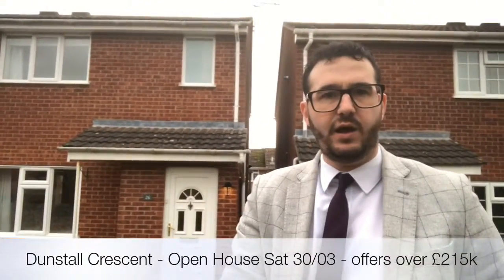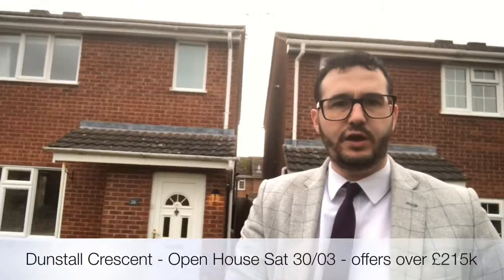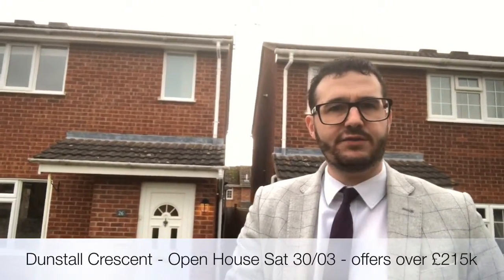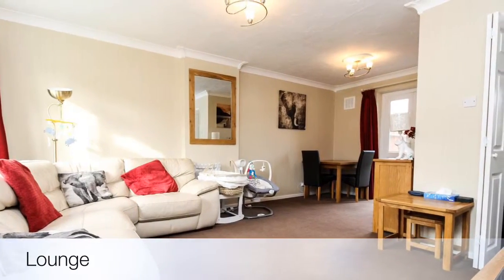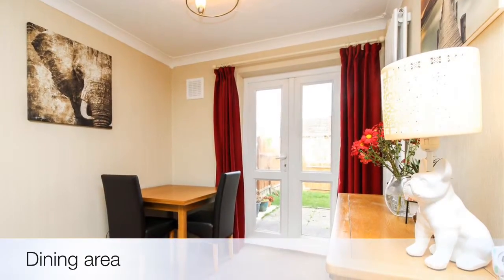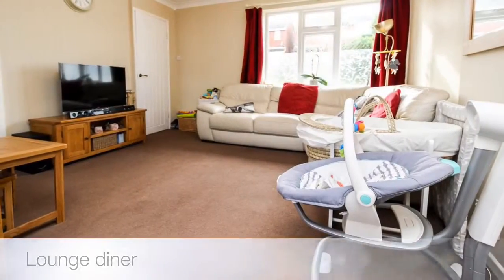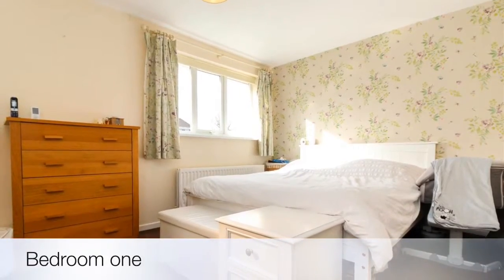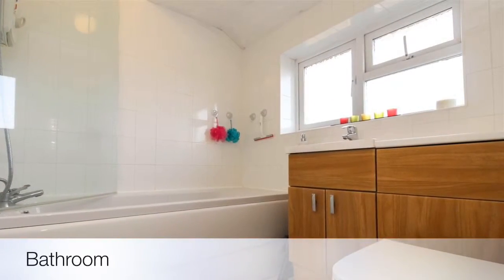Dunstall Crescent launch video